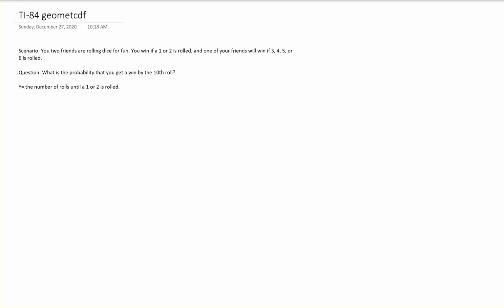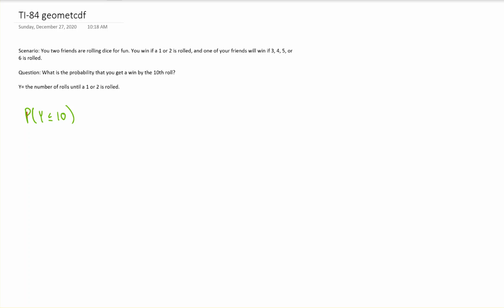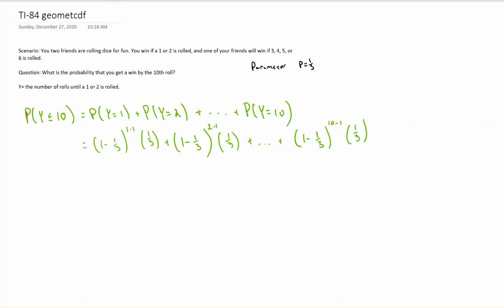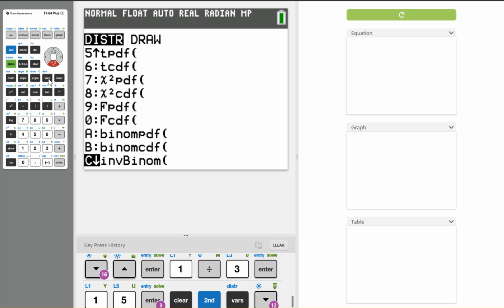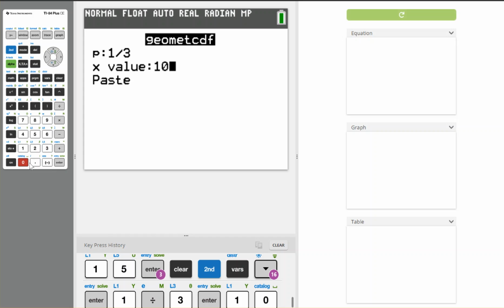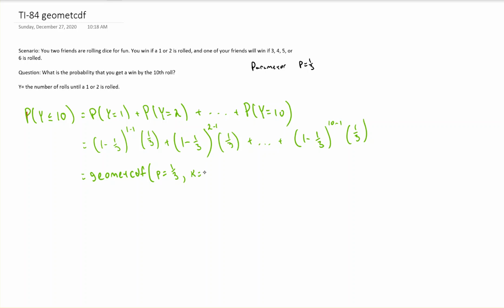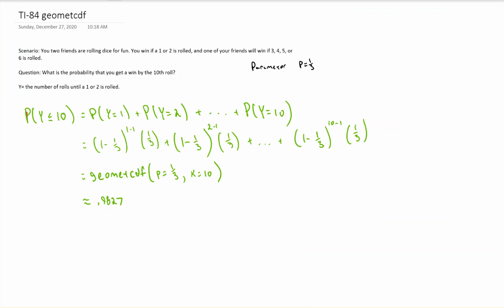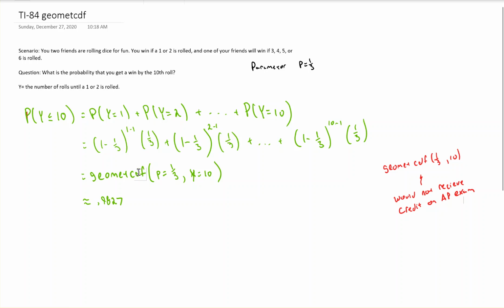geometcdf | TI-Tips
In this video, I show how to use the geometcdf(p,x) function on the TI-83/84 calculator. Additionally, I discuss the notation which must be used in order to receive credit on an AP Statistics exam FRQ.